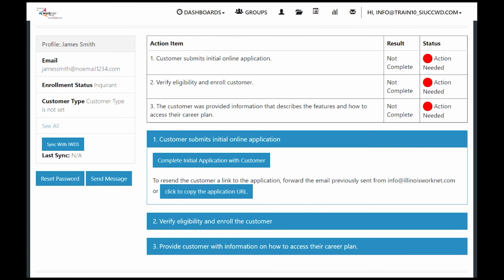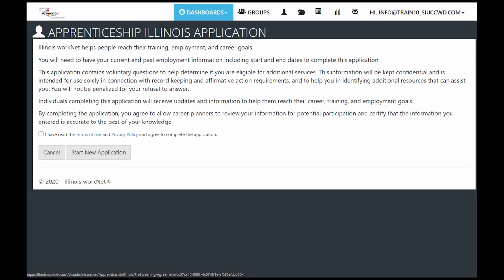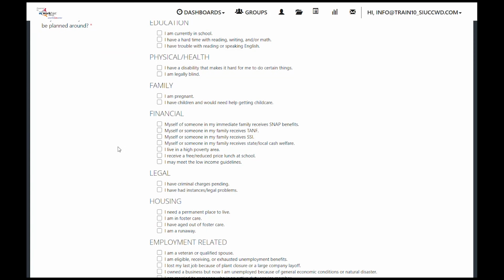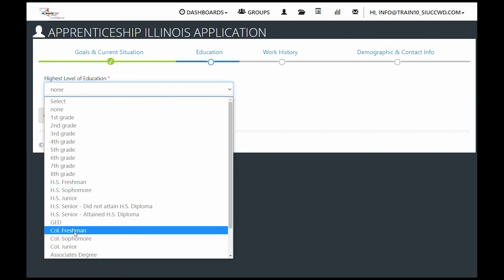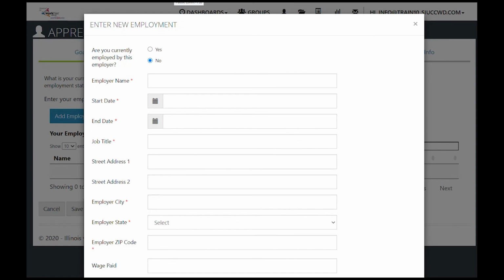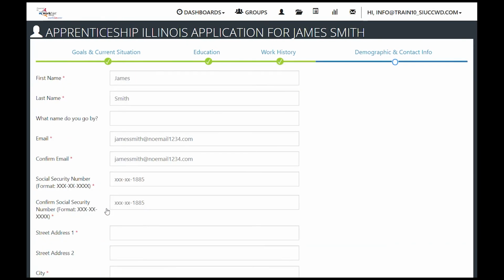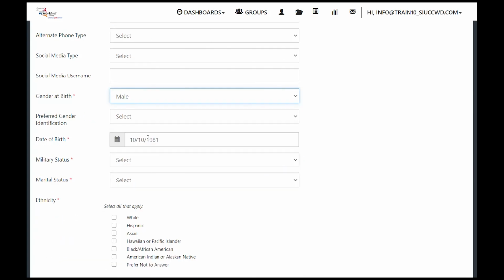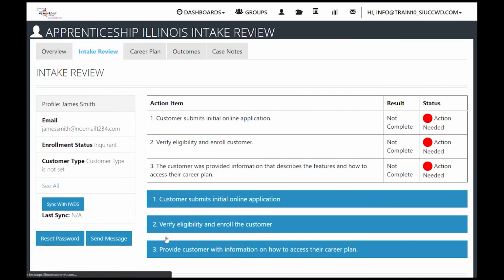Customer Application Tutorial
This tutorial describes the customer application completion process for Apprenticeship Illinois. This video is for grantees of the Apprenticeship Illinois Program funded through the Illinois Department of Commerce & Economic Opportunity.